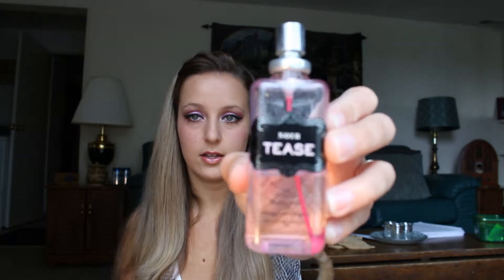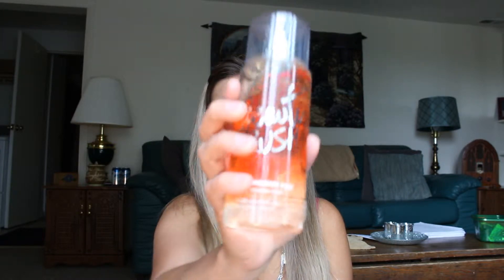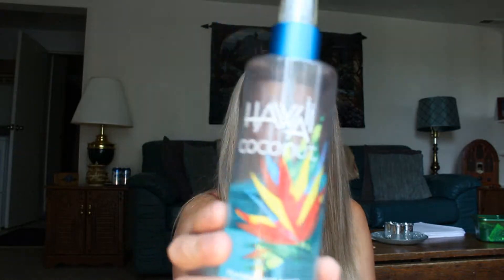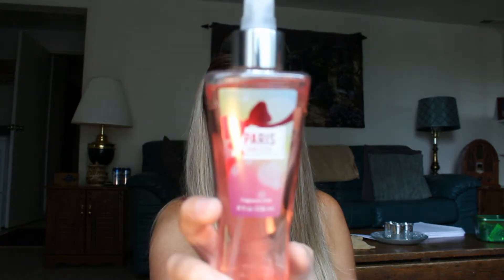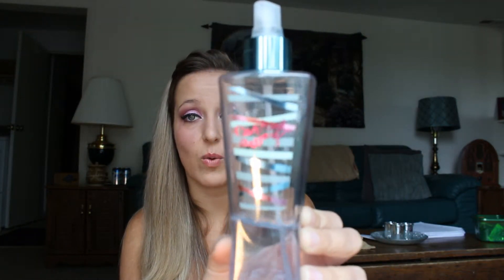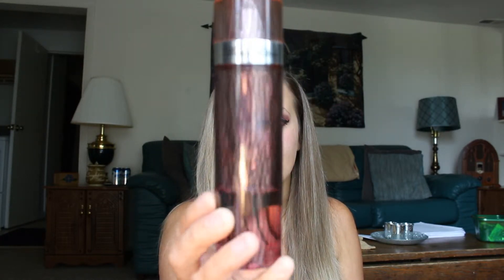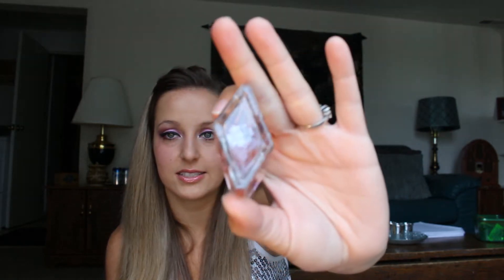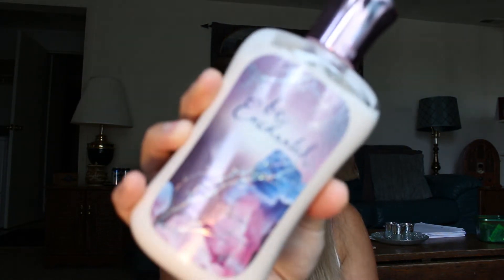MY PURFUME COLLECTION 2014!!!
OPen For More Brandy!!